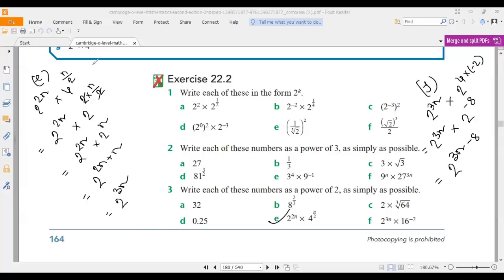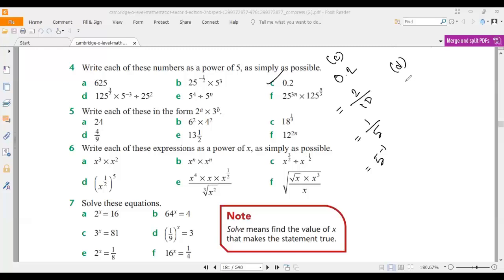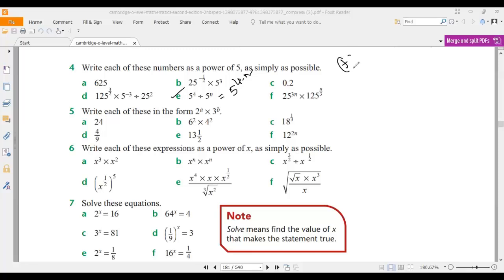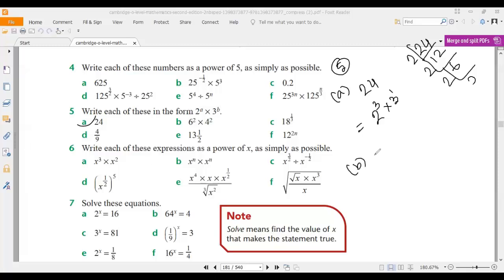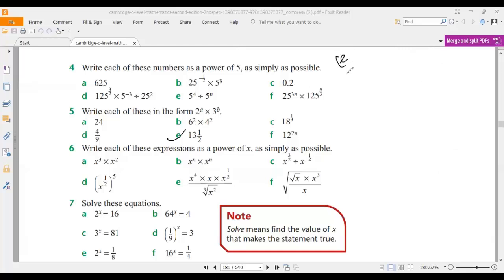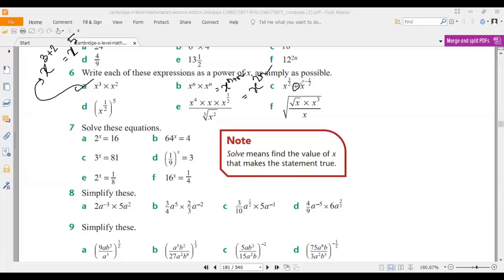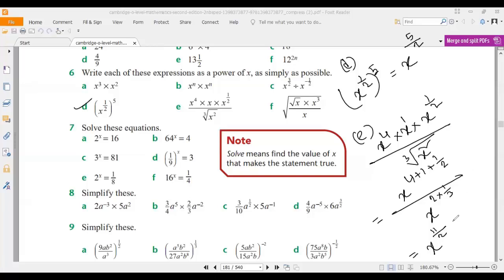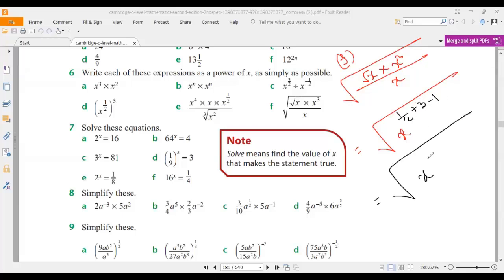Exercise 22.2 (Q 4,5,6) Full Solution | Cambridge O' Level Math (Hodder 2nd Ed) | Step-by-Step Guide